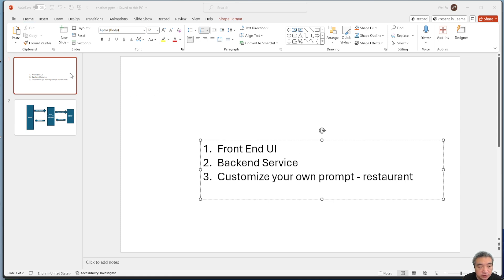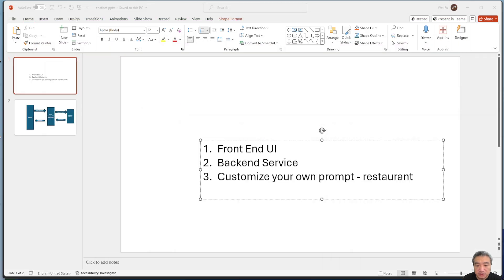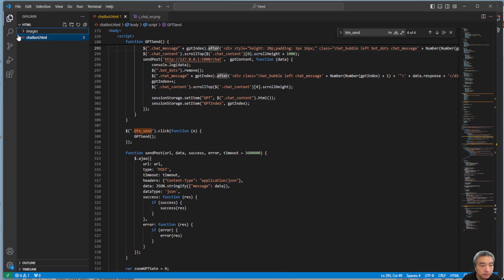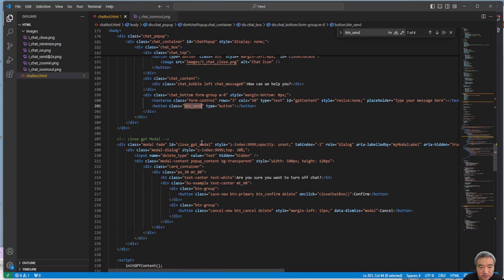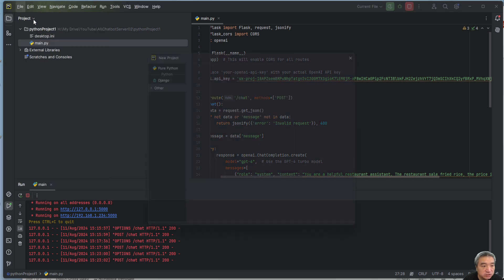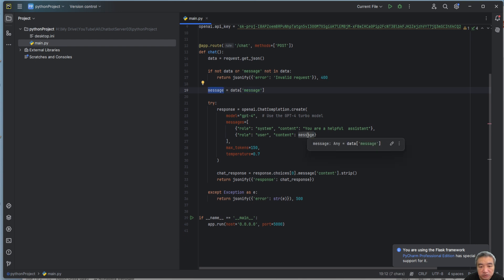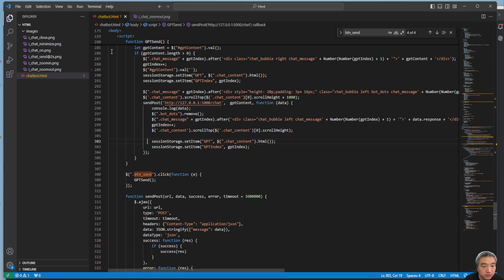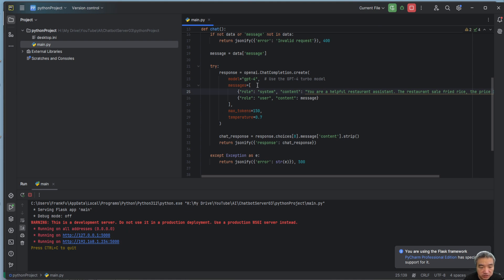Build an Attractive Chatbot for Your Website Using OpenAI API | Step-by-Step Guide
Build an Attractive Chatbot for Your Website Using Open AI API | Step-by-Step Guide. This video will guide you to create a chatbot for your website.